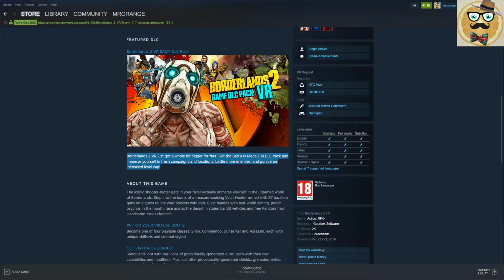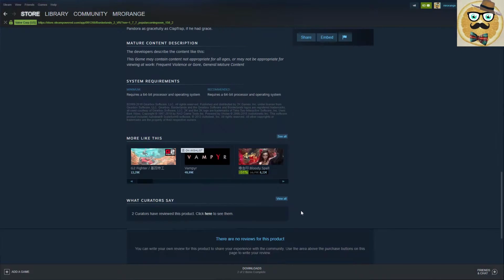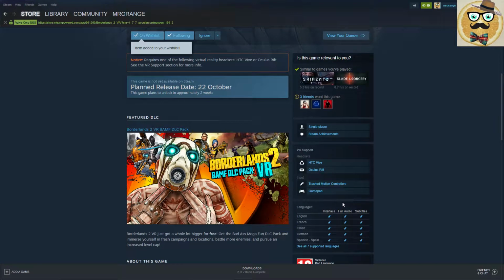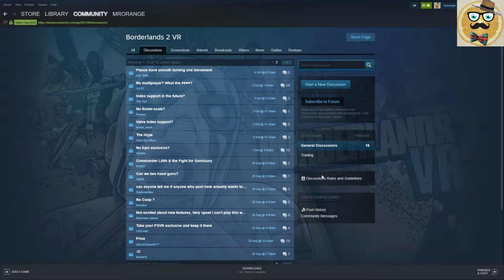+ Borderlands 2 VR Coming to Steam + PREVIEW + HTC VIVE & OCULUS RIFT +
Get virtually immersed in the mayhem-filled world of Borderlands as you step into the boots of a treasure-seeking Vault Hunter, grab 87 bazillion guns, and free Pandora from Handsome Jack’s clutches!

►►► My cover picture is from No Man's Sky Next.